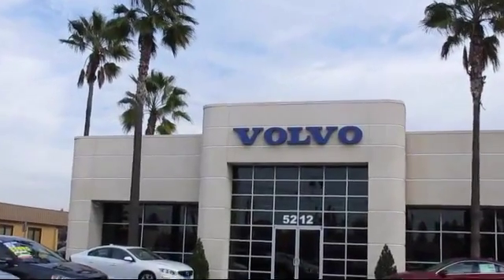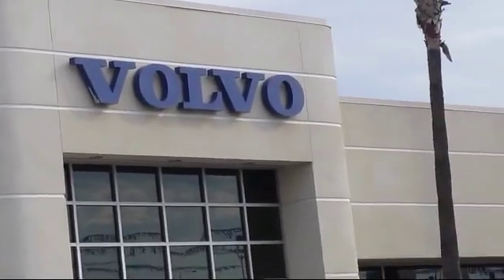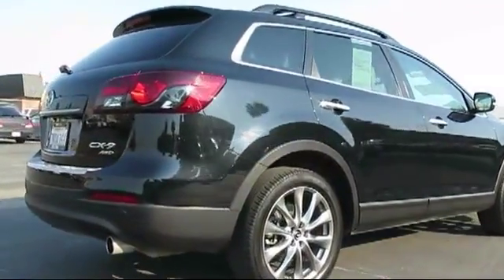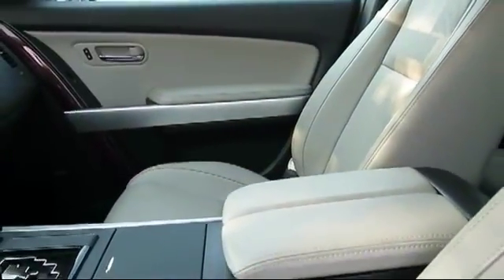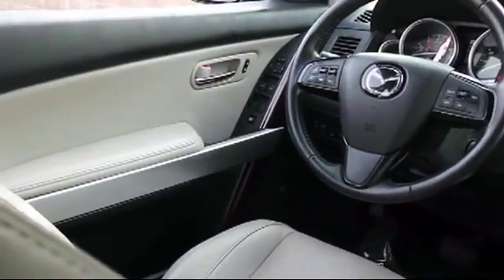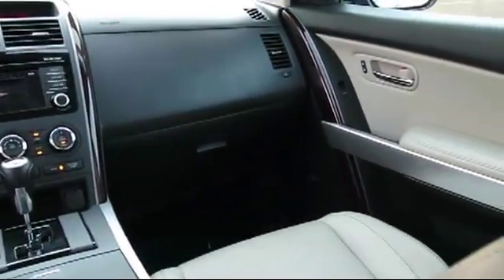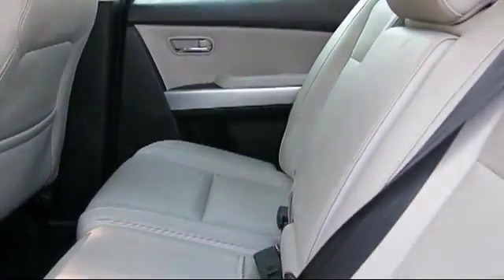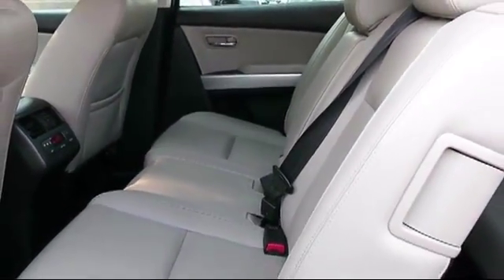2015 Mazda CX-9 Fresno Clovis Madera Selma Hanford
2015 Mazda CX-9 Stock Number: F0467400MC Vin:JM3TB3DV5F0467400 .